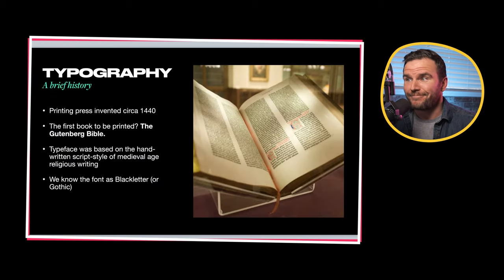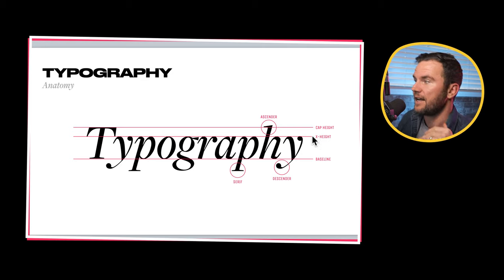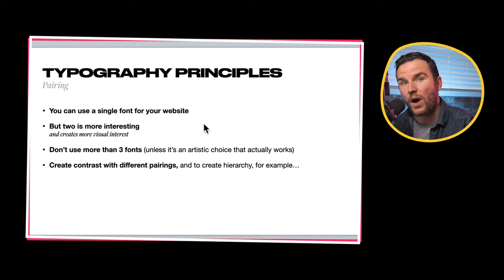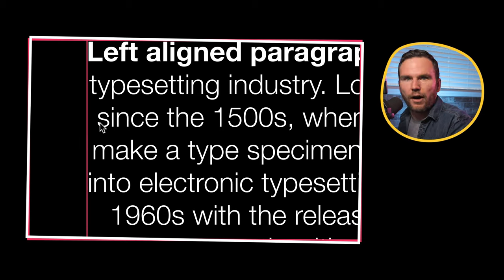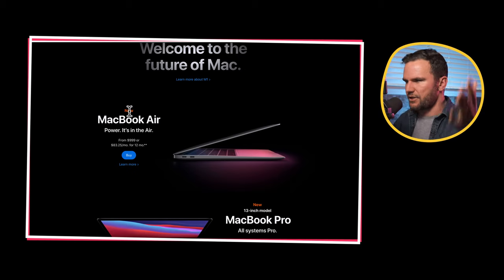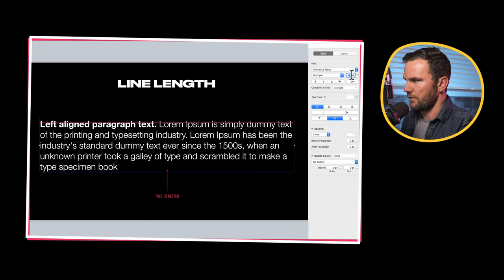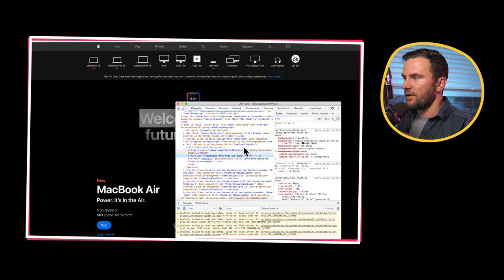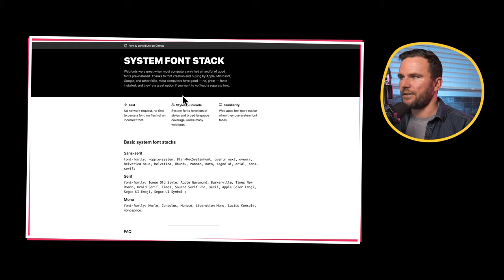TYPOGRAPHY & FONTS in WEB DESIGN | Free Web Design Tutorial 2021 | Lesson 3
In this web design tutorial, Brad Hussey teaches you all about using typography and fonts in web design. You'll learn about the basic history of typography, font choices, creating contrast and hierarchy in your web design, and more!

About This Free Web Design Tutorial for Beginners:

In this free web design tutorial for beginners, Brad Hussey teaches web developers and new designers the most important web design skills, foundations and techniques, so you can learn how to be a successful web designer in 2021.

Over the next few videos, you are going to learn about the most important web design skills and foundations, such as:
- How to use Grids and Layouts
- Typography and Fonts
- Color theory and branding
- Popular web design trends
- Wireframing
- UX and UI design
- How to design a beautiful website
- Web design tools such as Photoshop, Adobe XD, Figma and Webflow
- How to plan your website for clients
- How to get your first web design client

This free web design tutorial is for you if:
- You are a web developer or programmer who wants to learn the basics of the web design process
- You are a beginner and want to learn web design from scratch
- You are an experienced designer and want to revisit the basics

There has never been a better time to become a web designer, and I want to help YOU get started quickly, so I'll post brand new lessons every week on the Art, Business and Craft of Web Design with Brad Hussey.

God love your cotton socks,
Brad Hussey